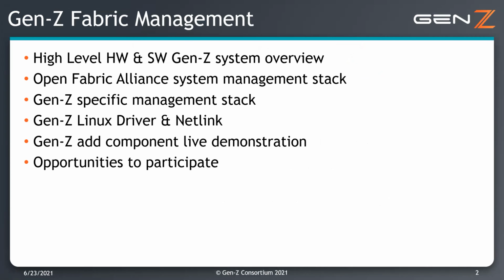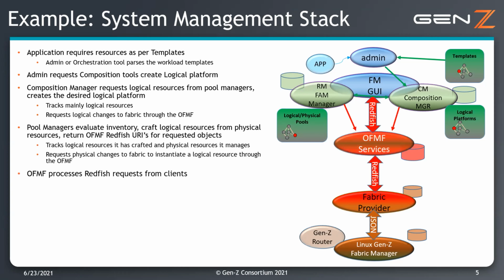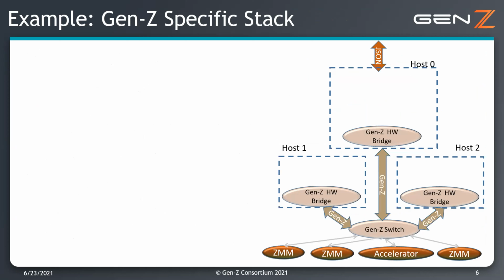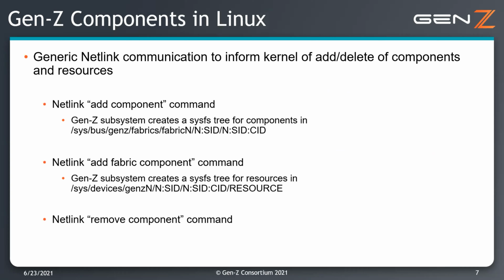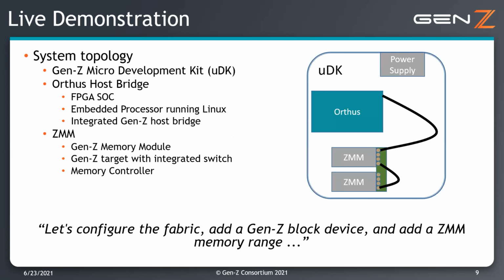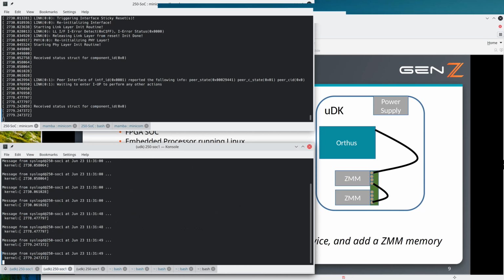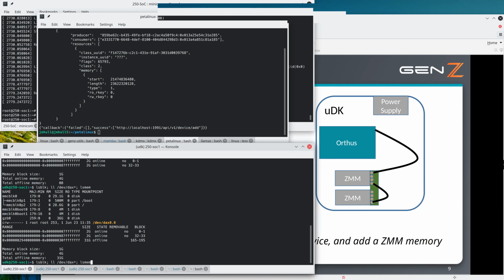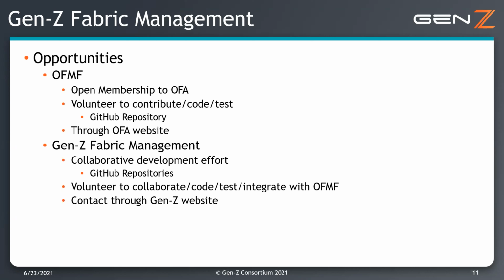WEBINAR: Enabling Heterogeneous Compute With Gen-Z Fabric Management